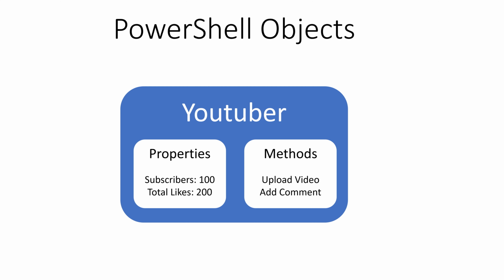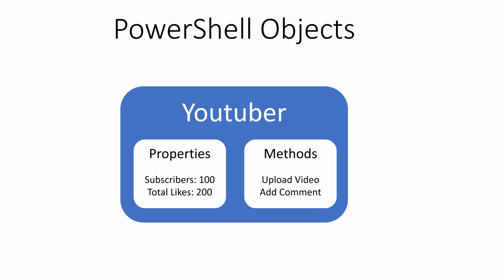PowerShell Objects 1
In this video, we look at the POWER in PowerShell.

PowerShell is an object based shell and it is these objects that make PowerShell so powerful.

In contrast, text-based shells like bash, reduce the output of their commands to textual information. This textual output is very limiting.

To do useful stuff with this textual information requires a lot of heavy lifting and advanced programming concepts. PowerShell removes these limitations and allows us to be much more expressive and functional.